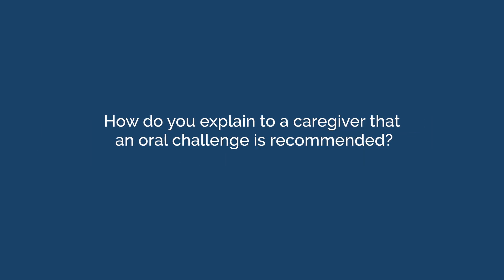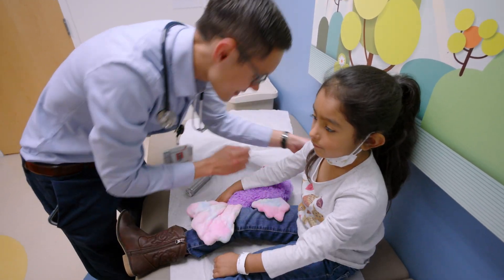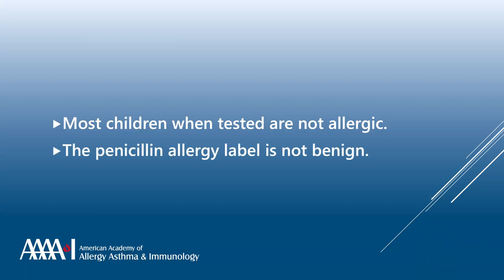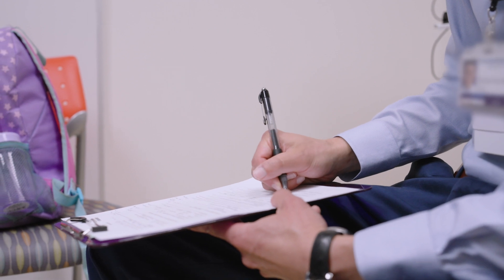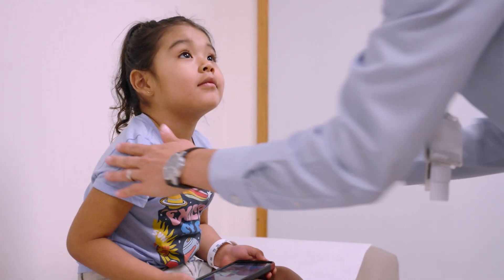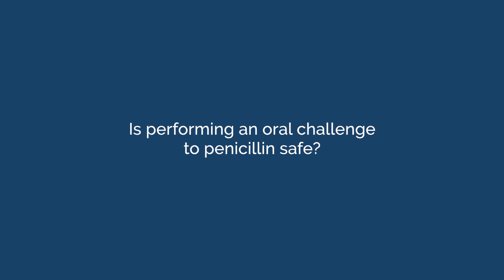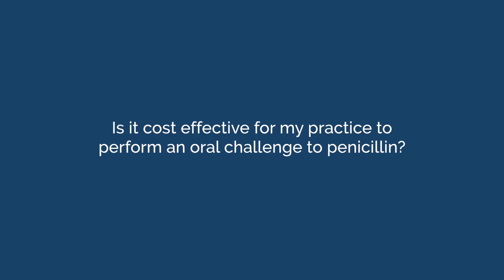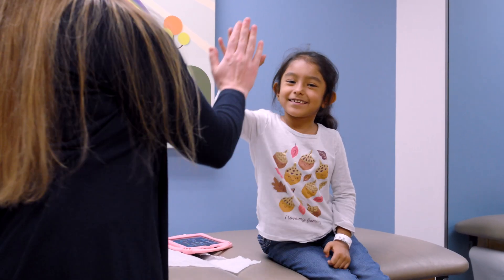Implementing Amoxicillin Challenges in Your Pediatric Office